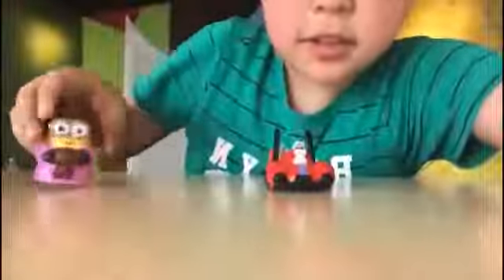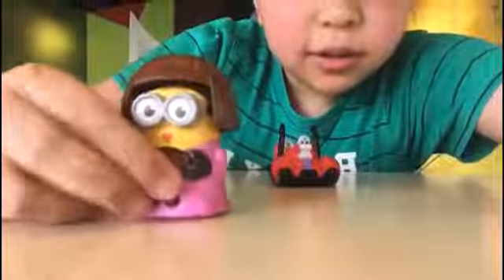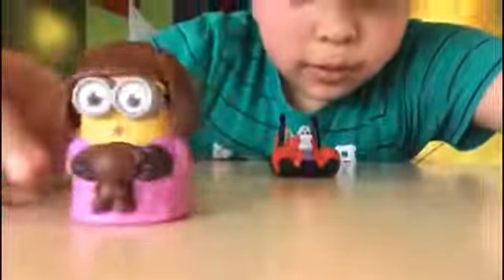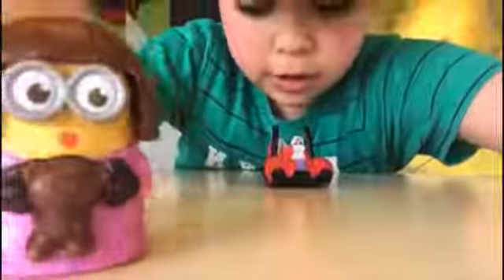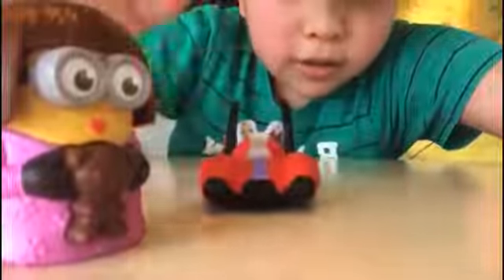Week 4 Minions The Rise Of Gru McDonalds Toys 2022